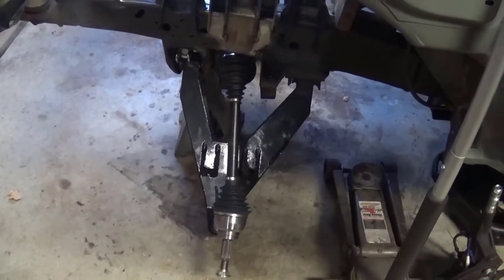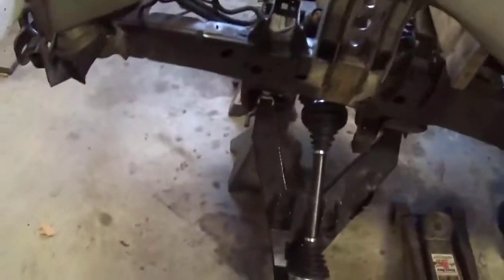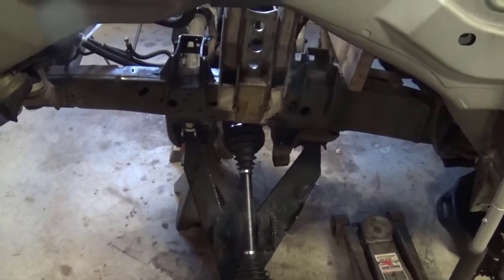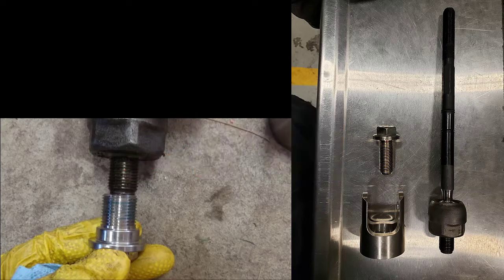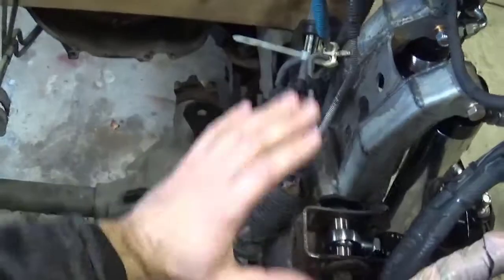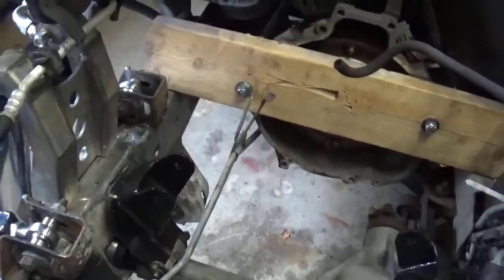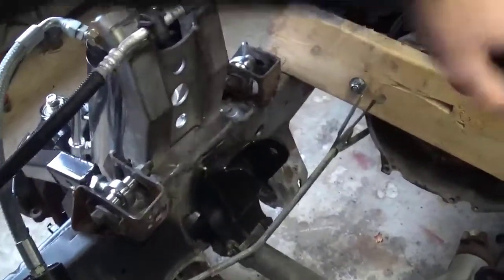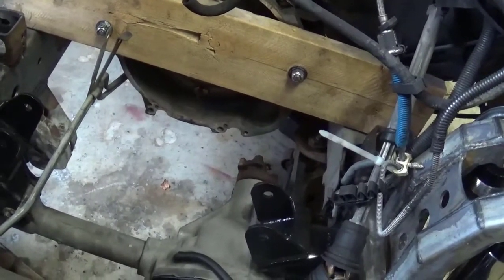4WD Prerunner Front Suspension Mock Up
Here is just an overview of the front suspension that I got for this 98 Ford Ranger. I would NOT recommend this front suspension kit because of the poor customer service. I had to fix the two main issues myself. Buyer beware.